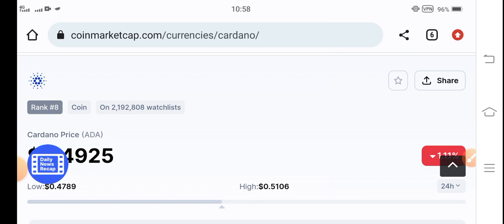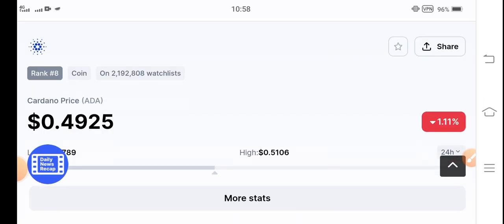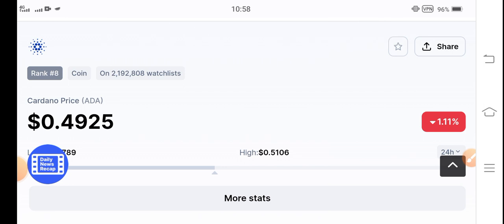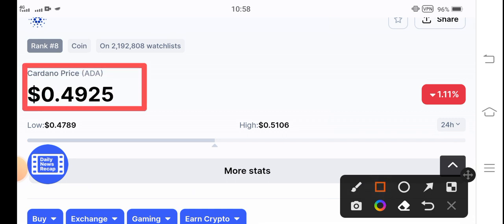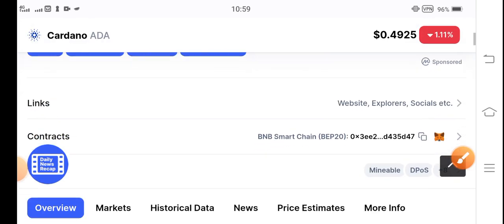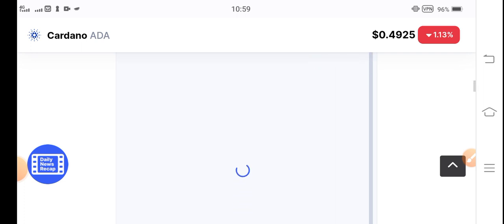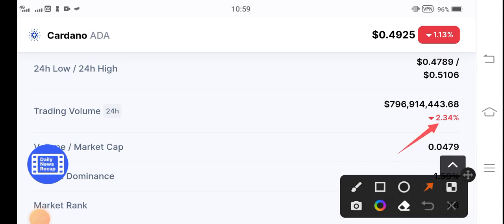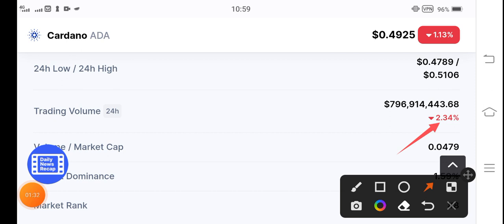ADA CARDANO Price Prediction! CARDANO News Today